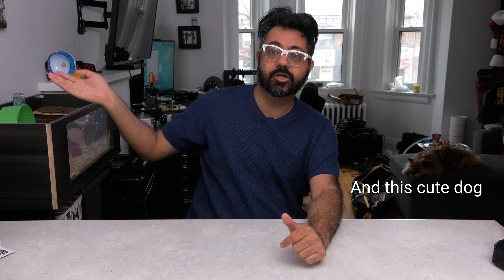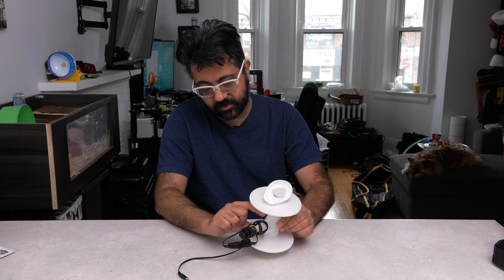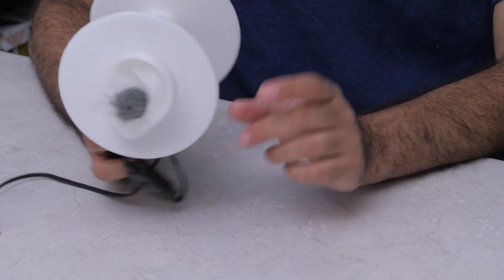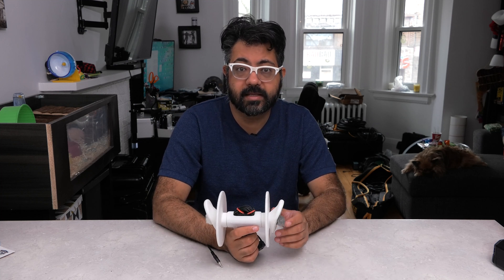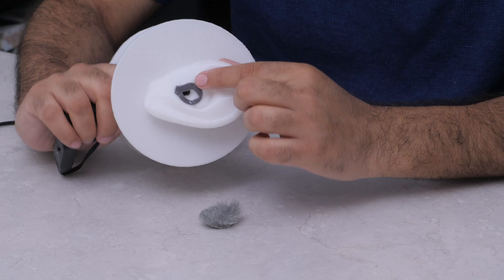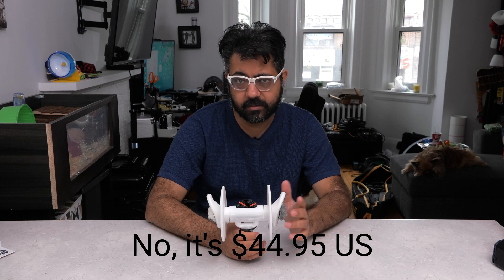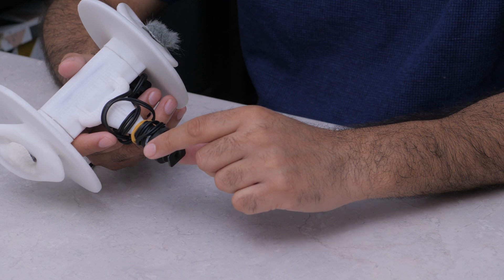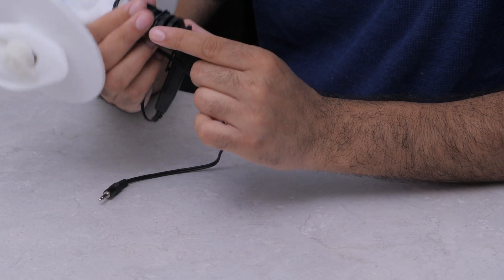3D printed Binaural Microphone 2.0: The Second Listening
A new version of the 3D printed Binaural microphone housing, first released in late 2017.

Polsen OLM-20 microphone

Rycote Overcovers